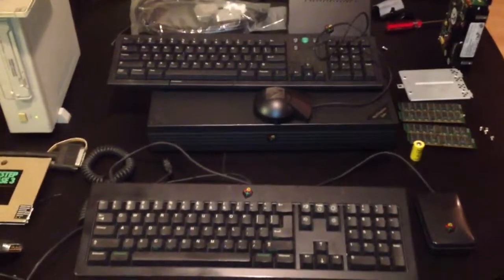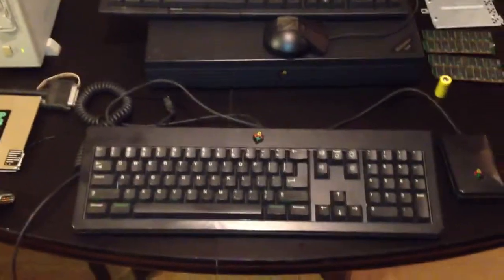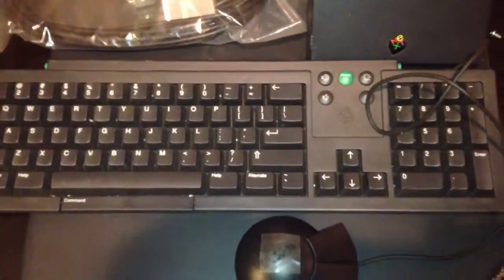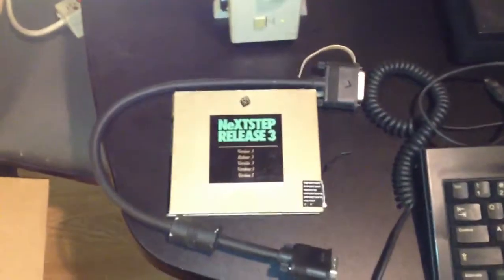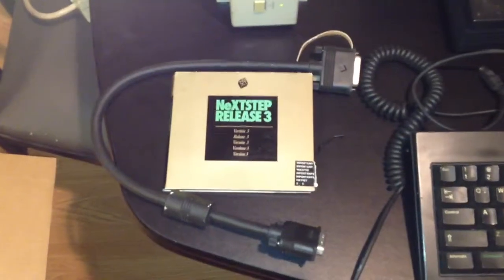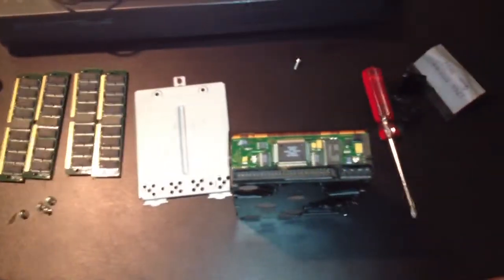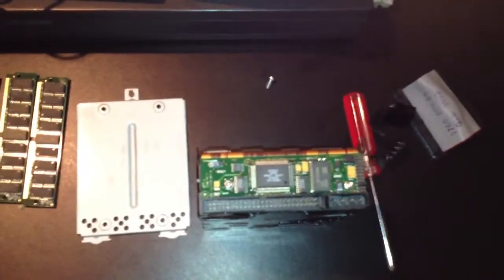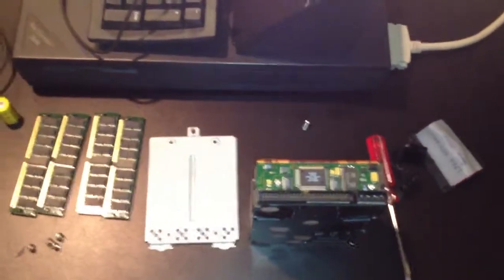NeXT adb vs non adb setup video 1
Scott Mullins mono turbo setup demoed by Rob Blessin